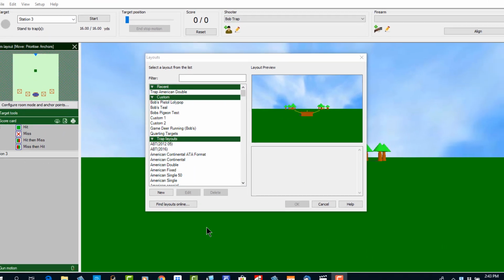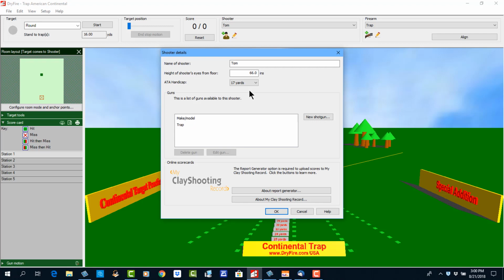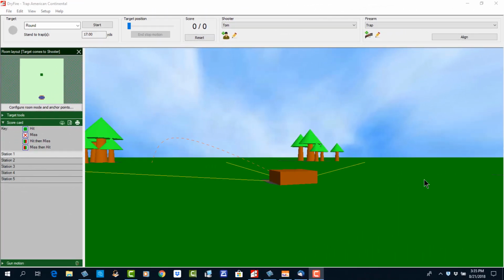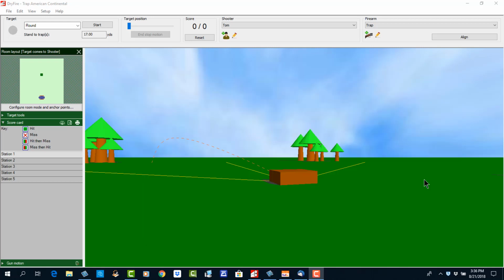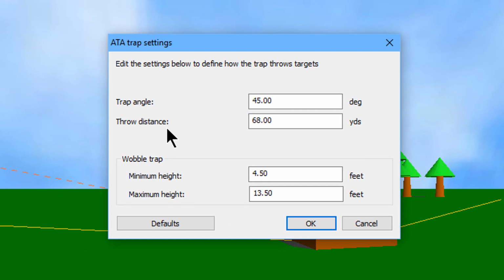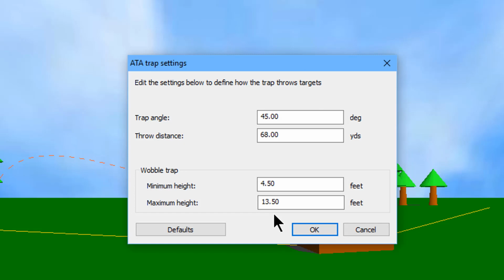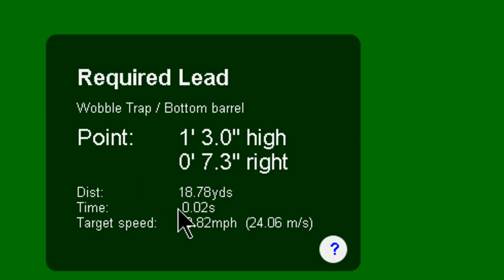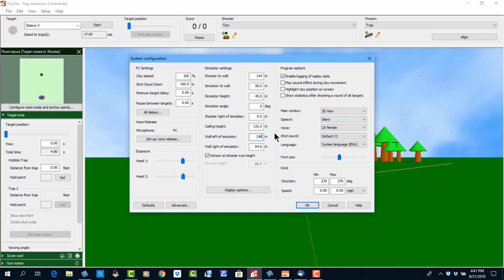53 American Continentals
Use DryFire Target Simulator to shoot American Continentals.